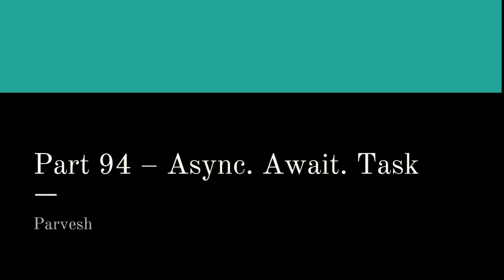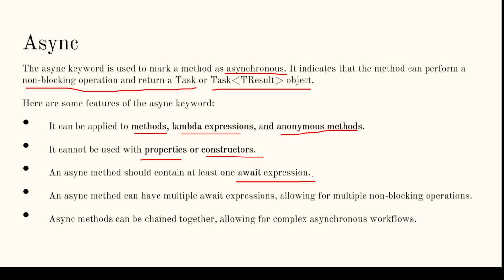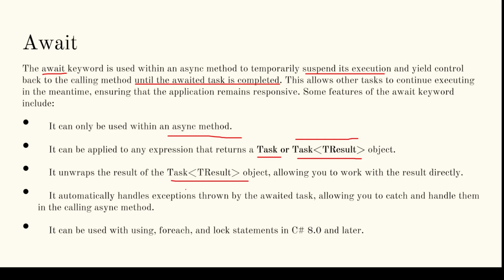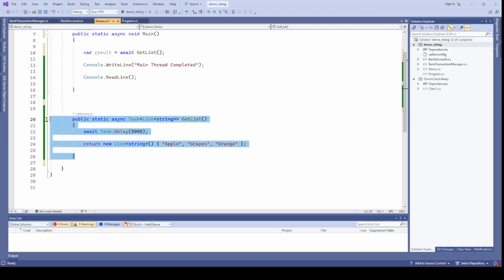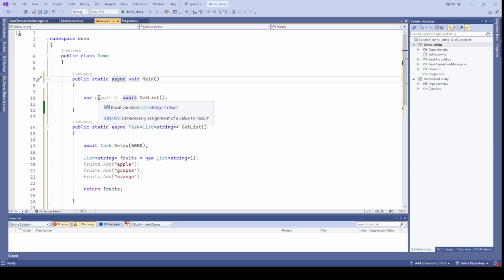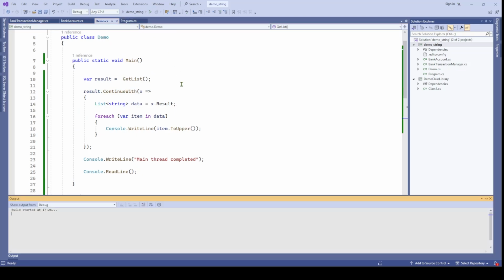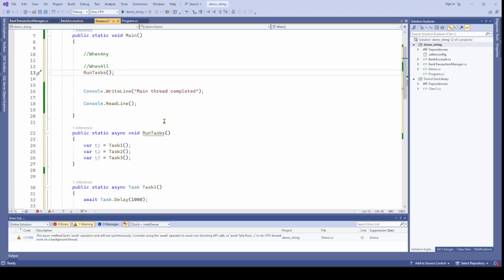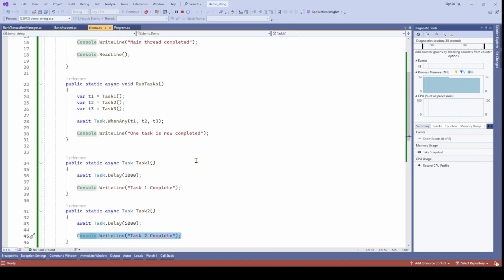C# - Part 94 - Async | Await | Task | ContinueWith | WhenAny | WhenAll - Tutorial For Beginners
The Task class represents an asynchronous operation that can be awaited using the await keyword.

It provides several methods to create and manipulate tasks, such as Task.Run, Task.FromResult, and Task.WhenAll.

The Task[TResult] class, a subclass of Task, represents an asynchronous operation that returns a value of type TResult